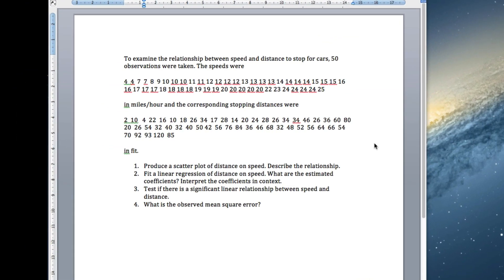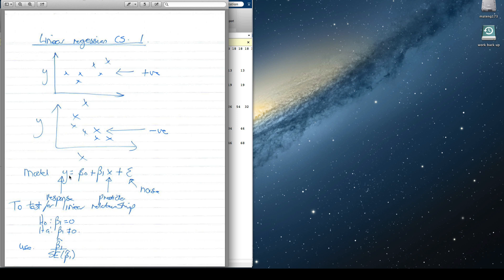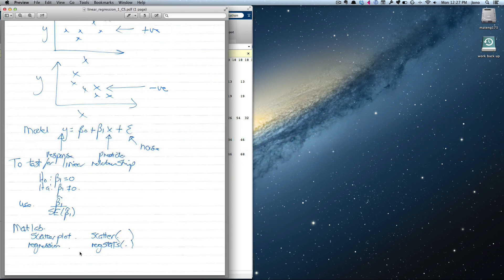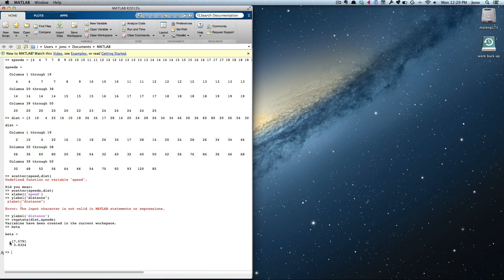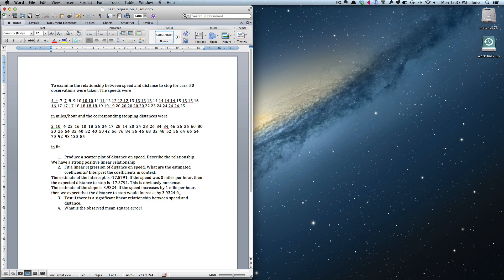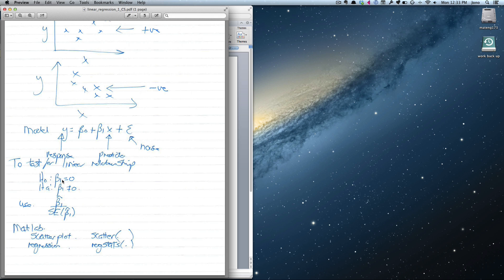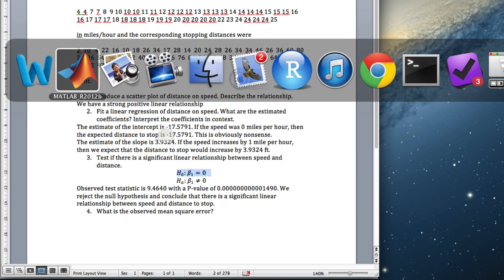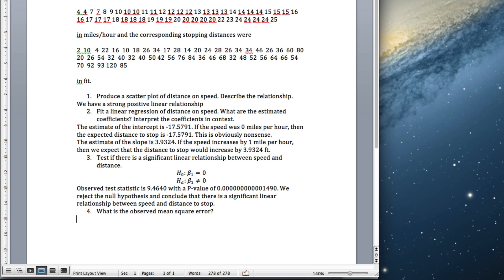How to apply linear regression in matlab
Example of using matlab to fit linear regression model